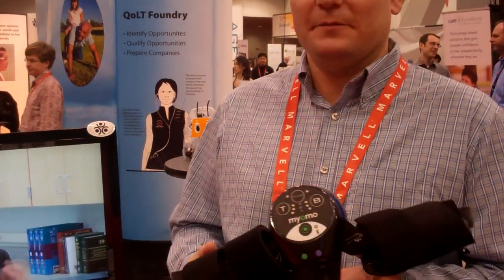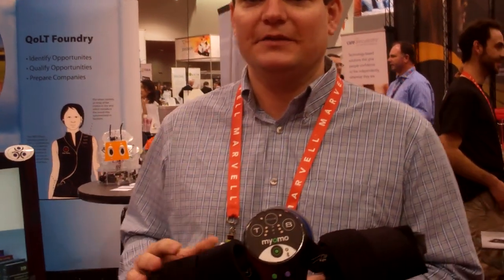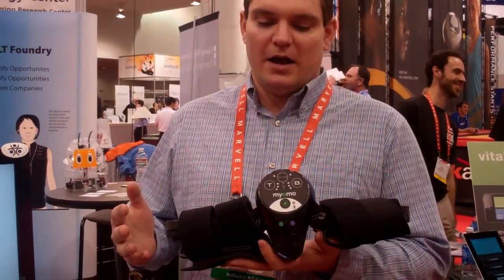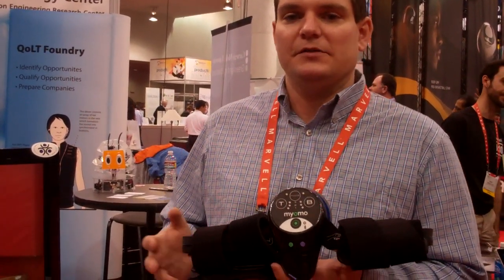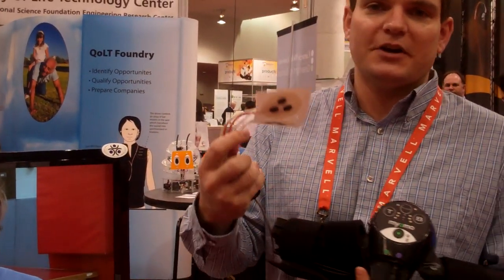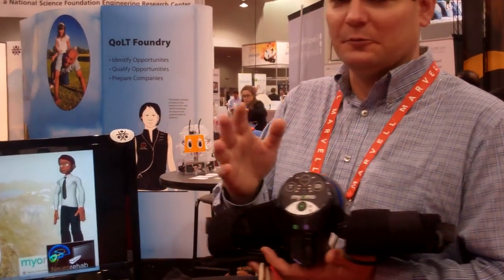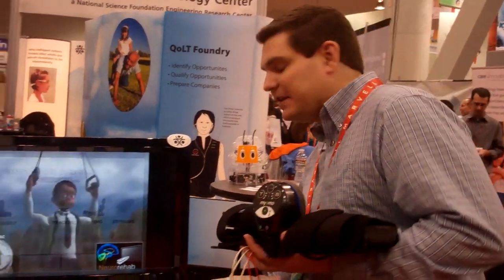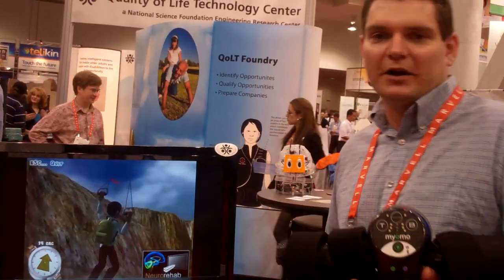Myomo robotic arm brace at CES 2012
Myomo has paired its robotic arm brace with interactive games to help patients with partially paralyzed arms due to brain injury regain function.